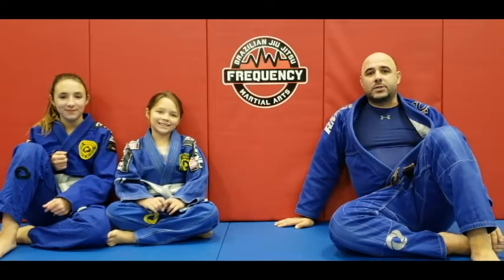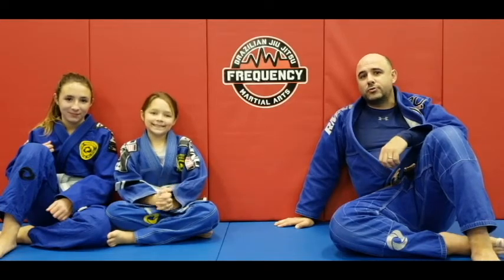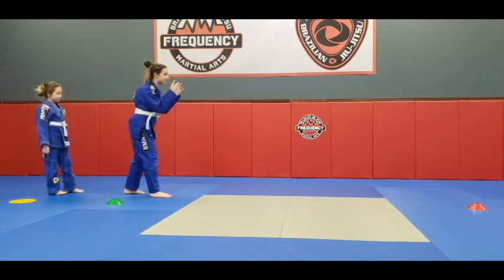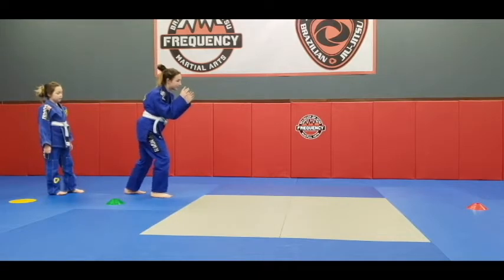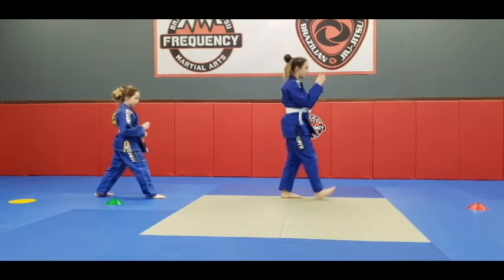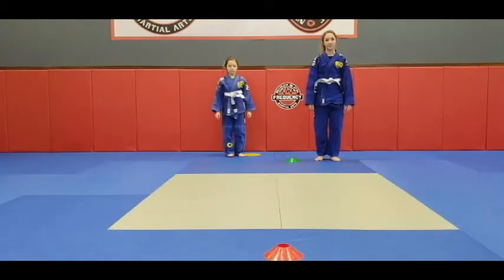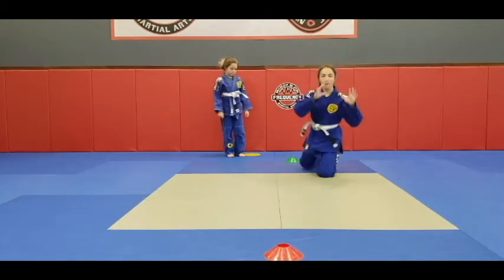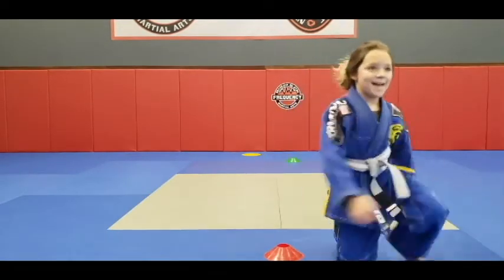Frequency Martial Arts Penetration Steps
Getting our opponent down is vital and the penetration step, also known as a duck walk,